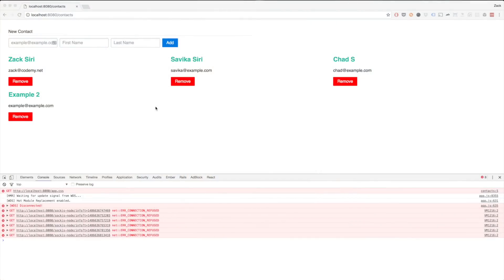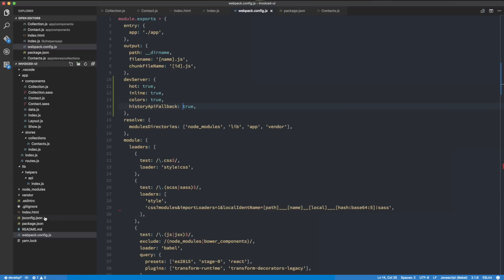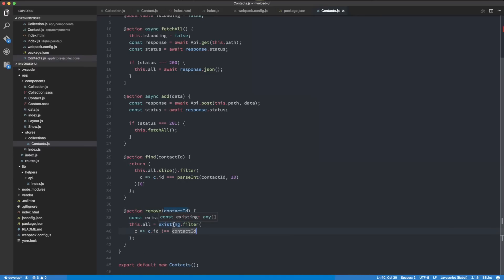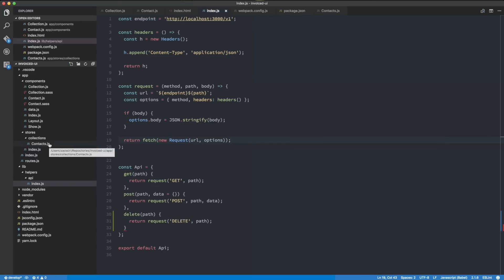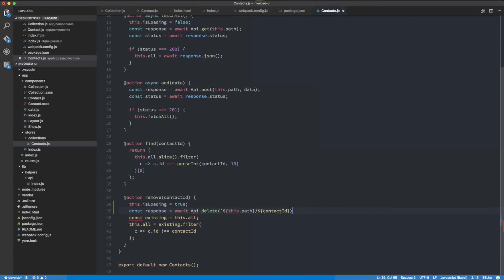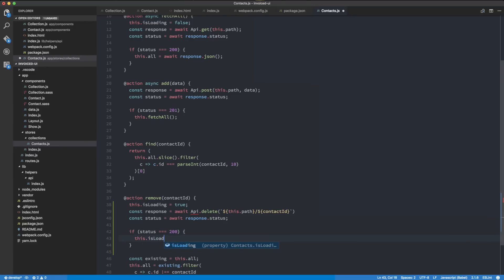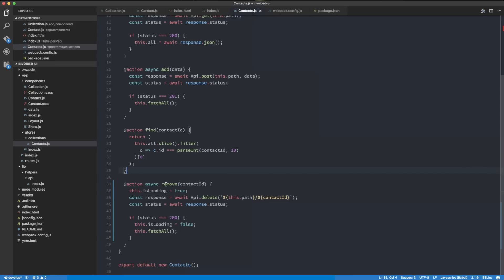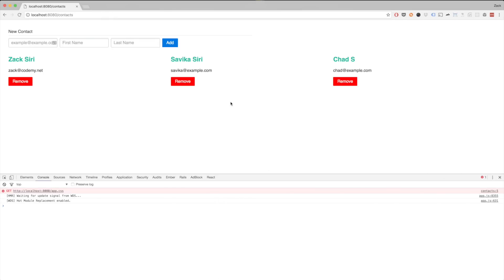React: Delete Request with Fetch - [028]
We start off this episode with configuring our webpack dev server to get it to fallback to our react router. We then move on to implementing the DELETE request from our front end to our Rails API.